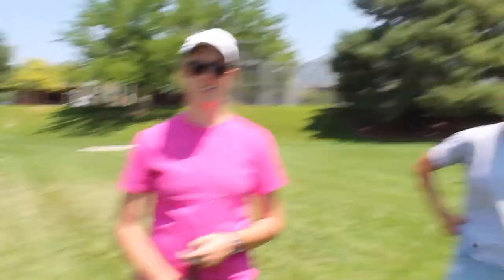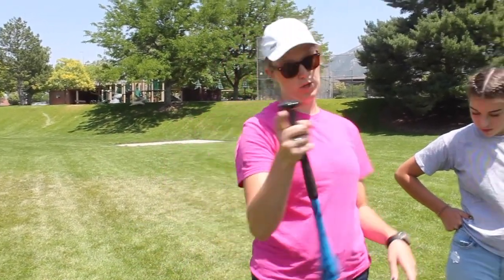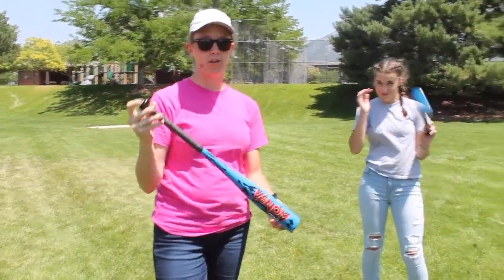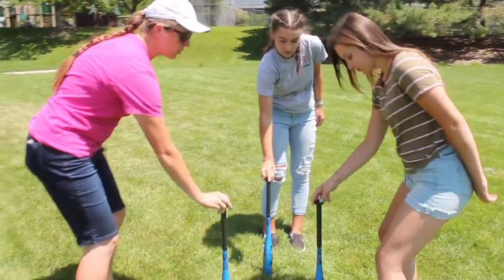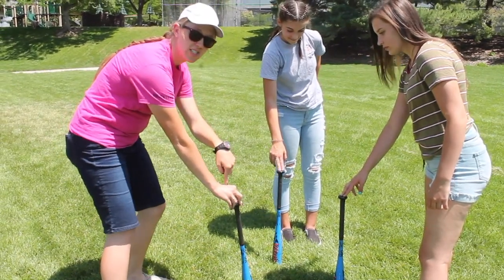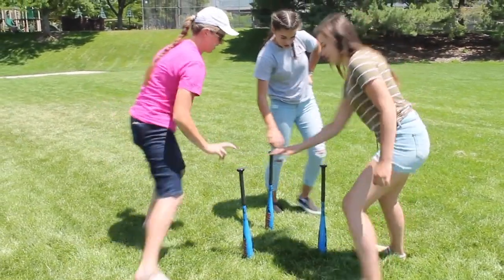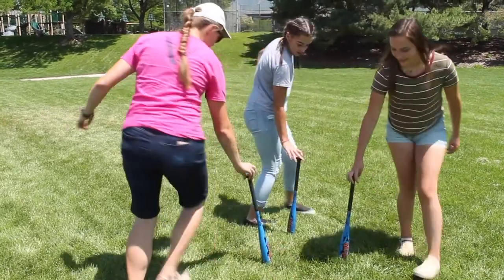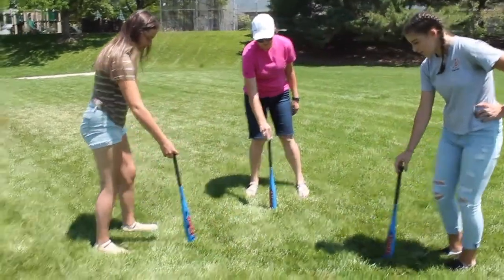ninja bat race